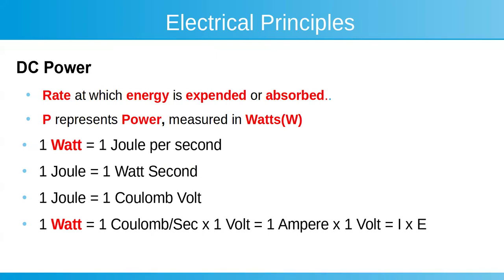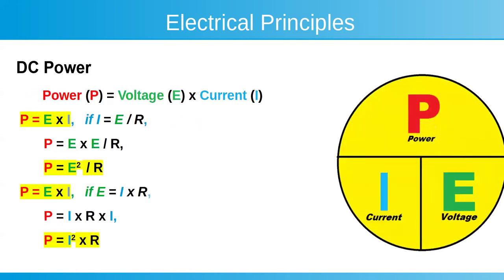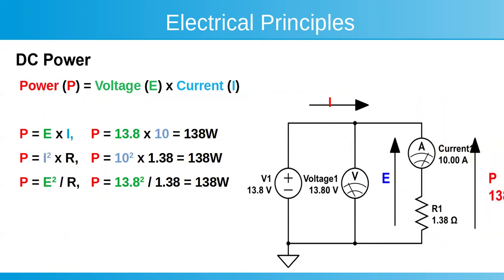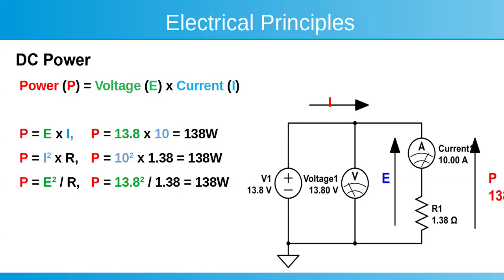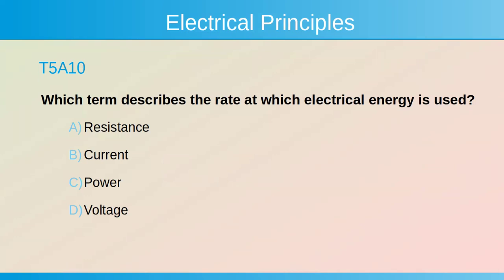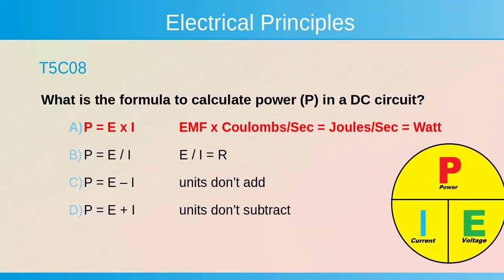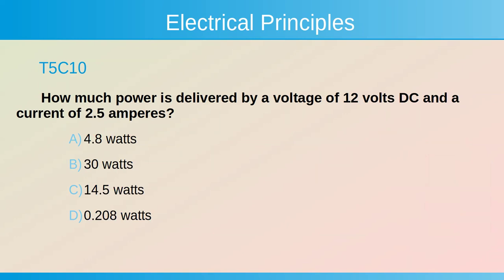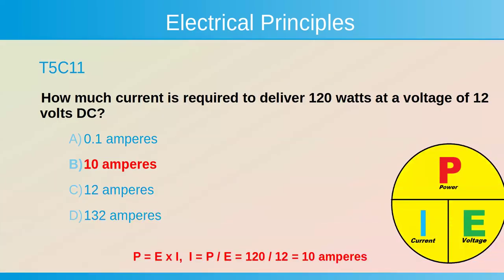1C Electrical Principles T5 V4.0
This is an unedited live recording of an Amateur Radio Technician License class session on Electrical Principles(DC Power), V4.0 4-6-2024